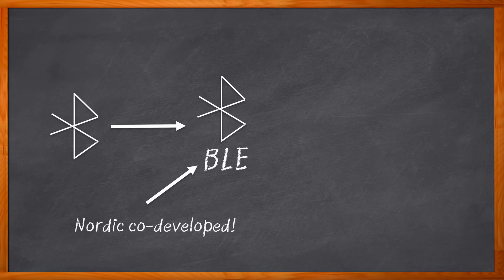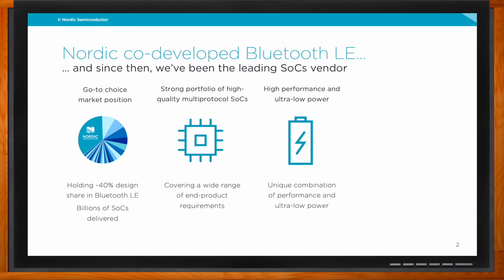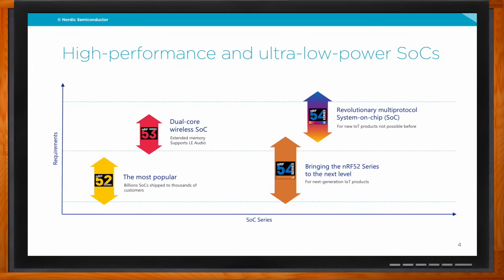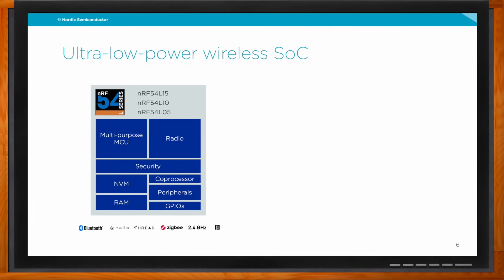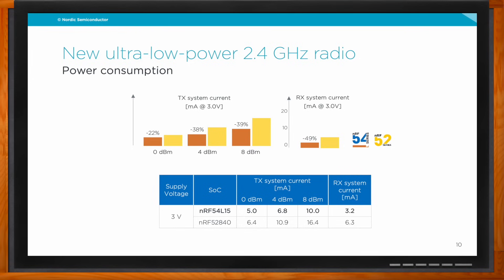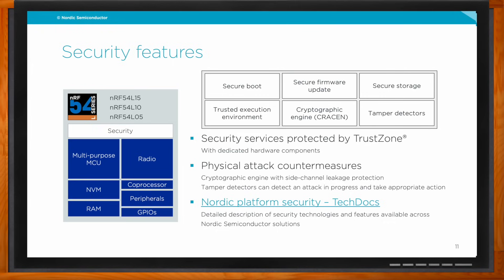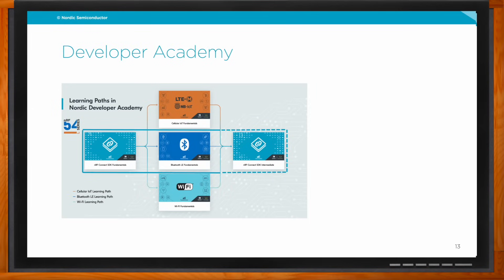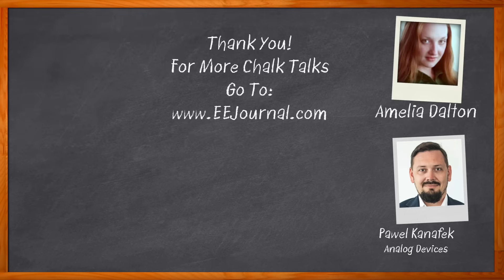nRF54L Series SoCs -- Nordic Semiconductor and Mouser Electronics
March 24, 2025 --  In this episode of Chalk Talk, Pawel Kanafek from Nordic Semiconductor and Amelia Dalton explore the benefits of nRF54L series of ultra-low-power wireless SoCs. They examine the role that processing power plays in this solution, the details of the ultra-low-power 2.4 GHz radio included in these SoCs and how the Nordic Semiconductor Developer Academy can help you get your next BLE design up and running in no time.